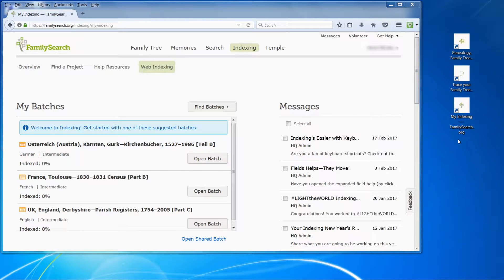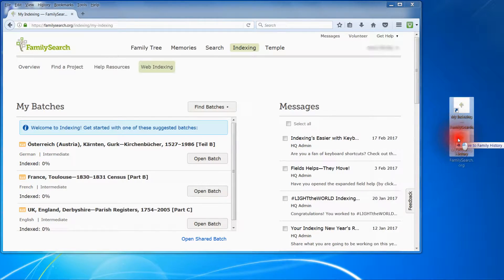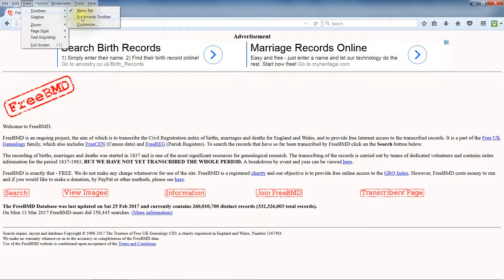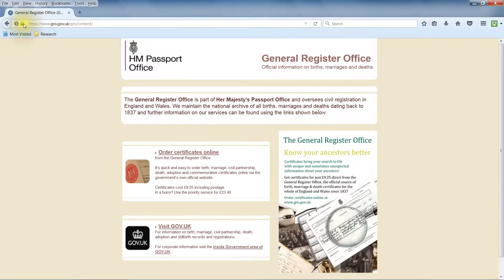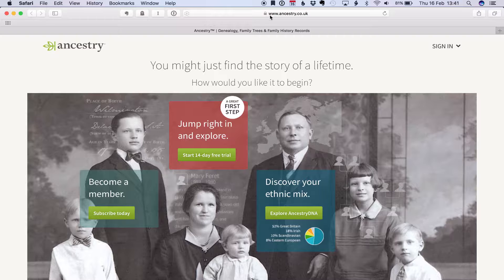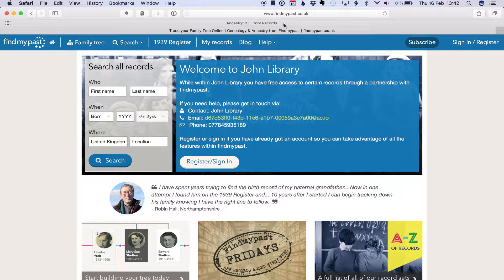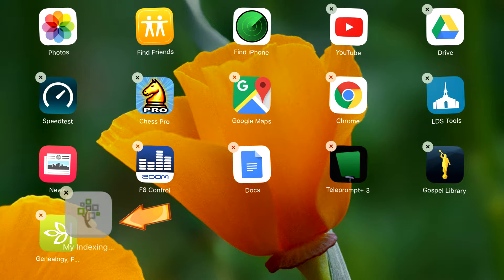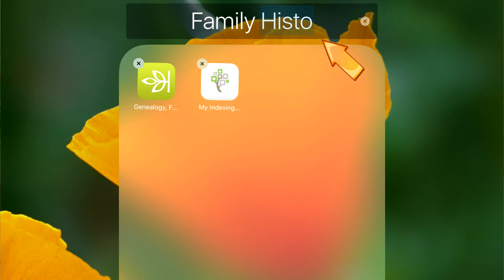Creating Shortcuts for Web Programs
How to create shortcuts to your favorite web pages on a Windows computer, a MAC computer and an iPad.  These shortcuts make it much easier and quicker to go to the web pages you use regularly.  You can open multiple web pages with a single click.